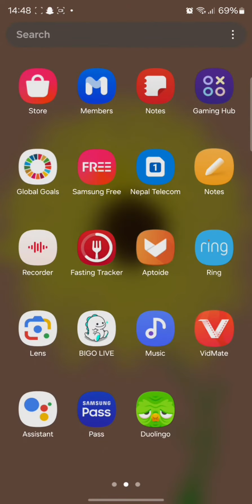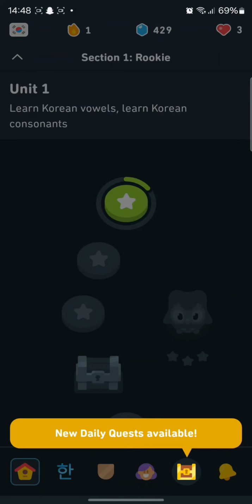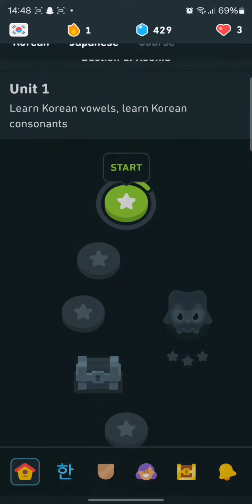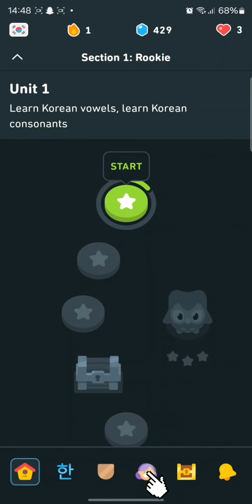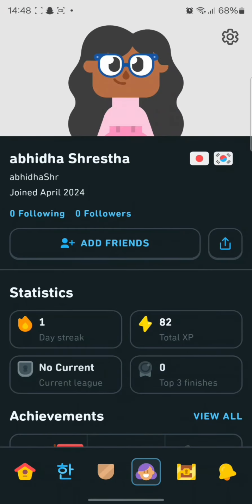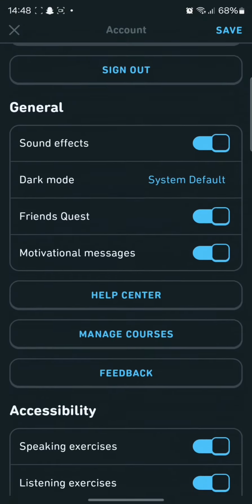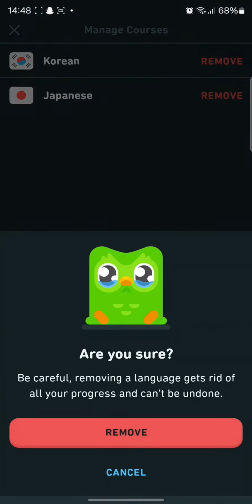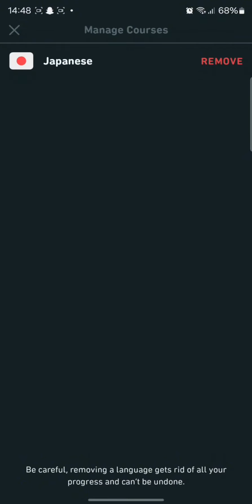How to Delete Your Language in Duolingo? Remove Your Language in Duolingo an Android 2024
Are you ready to streamline your Duolingo learning experience? Whether you've mastered a language or simply want to focus on a new one, knowing how to delete a language from your Duolingo profile is essential. In this step-by-step tutorial, we guide you through the process, ensuring a smooth transition as you tailor your language learning journey to your preferences.